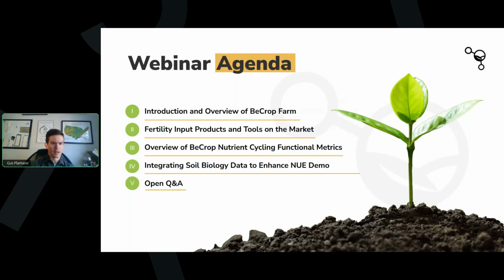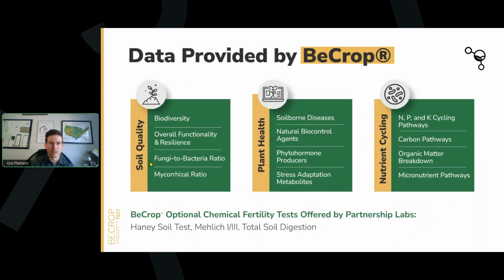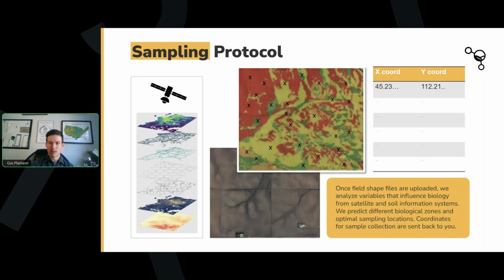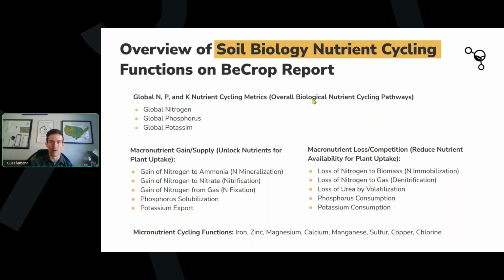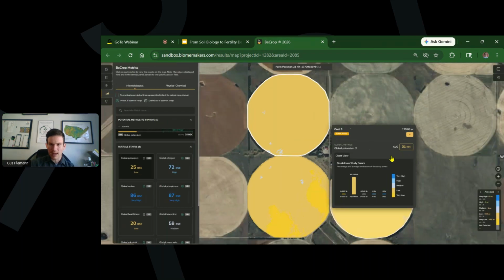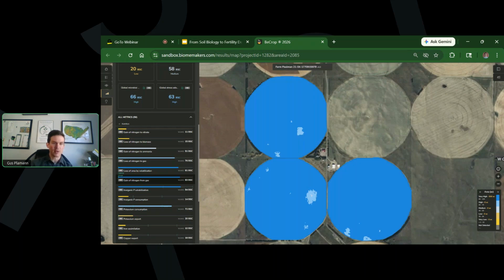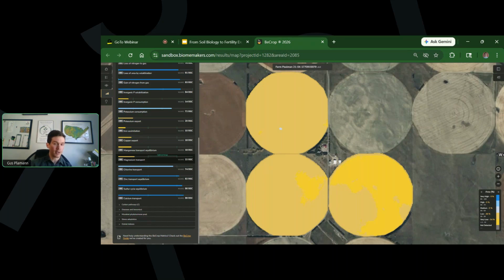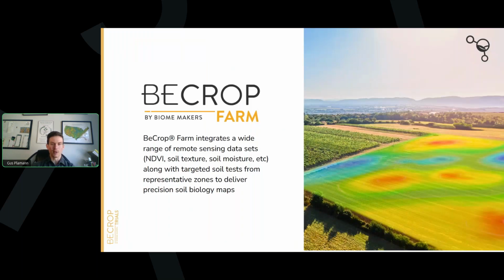From Soil Biology to Fertility Decisions: A Practical Approach to Improving Nutrient Use Efficiency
Every dollar spent on fertilizer should yield maximum returns, yet all too often, fertility decisions are blind to the most critical factor: the life pulsing beneath the soil. With pressure mounting on input costs, can your operation afford to ignore the microbial engine driving nutrient availability?

Today, advances in soil biology and data analysis make it possible to better understand how nutrients are cycled and made available to crops at the field level.  This provides insights on the soil biological functions that can reduce or enhance nutrient uptake by crops.

Tools like BeCrop® Farm translate this complex soil intelligence into actionable, targeted fertility decisions.

Our channel is about Soil Health. We post videos webinars and content related to the soil microbiome, carbon sequestration, agriculture, and improving crop yield.

At Biome Makers we analyse the soil microbiome using DNA sequencing technology. Our Be Crop soil testing technology gives farmers and agronomists the right information to make better decisions to improve soil health.